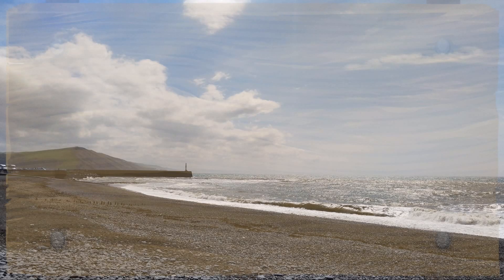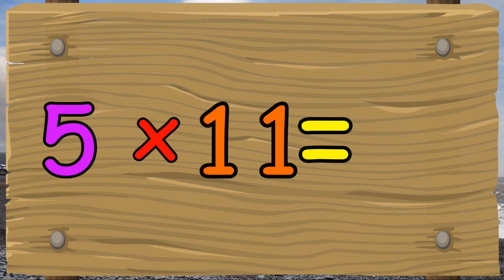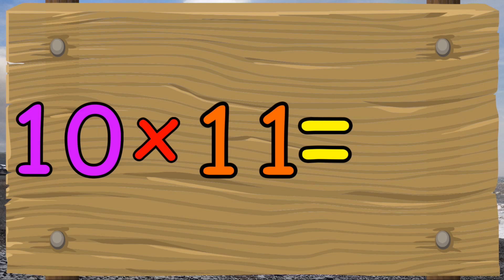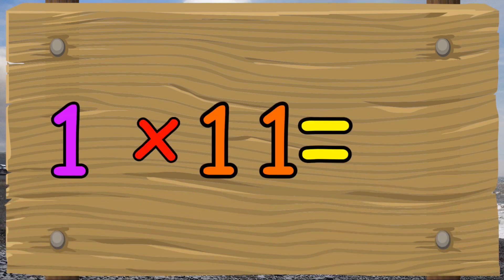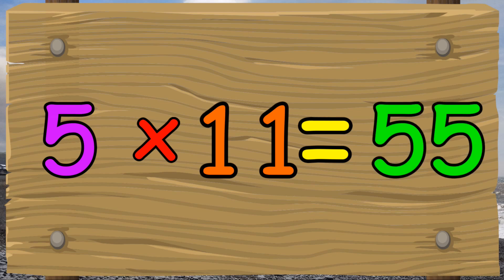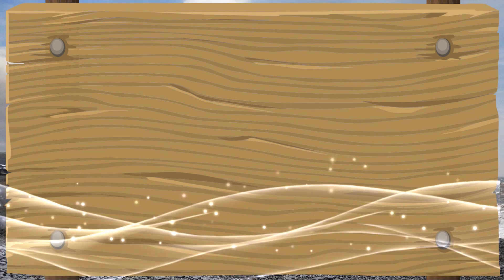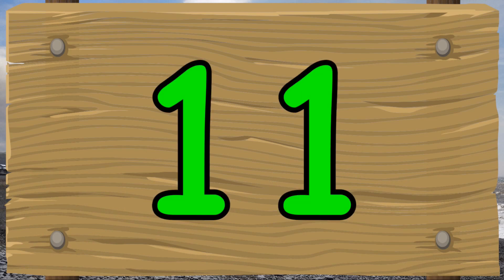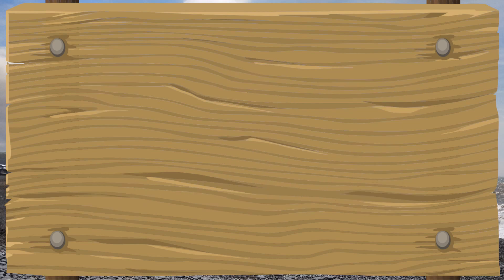11 TIMES TABLE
A clear and easy video to help learn the 11 times table.  We have included counting in 11's to speed up learning.